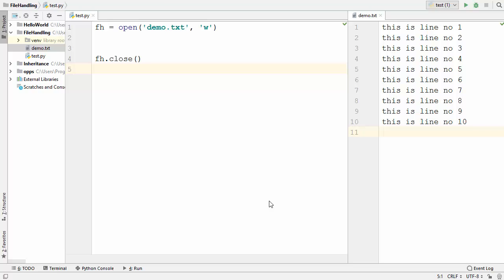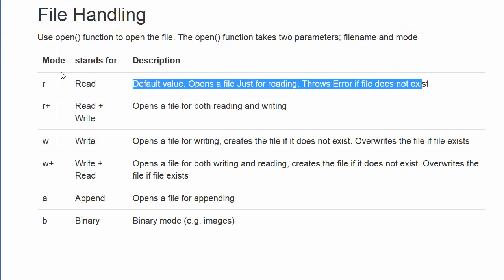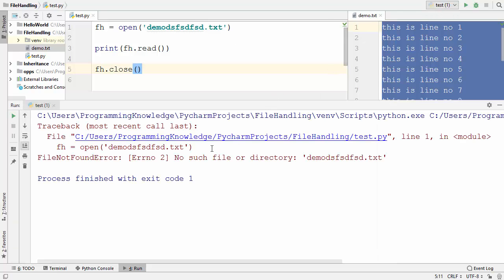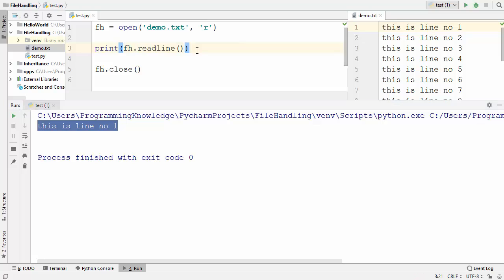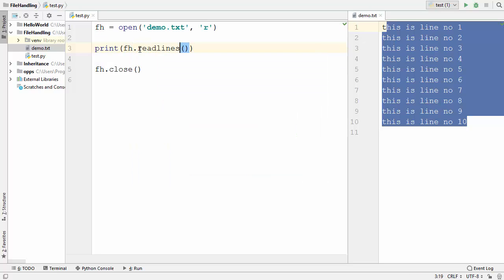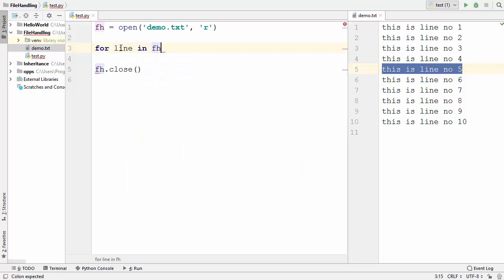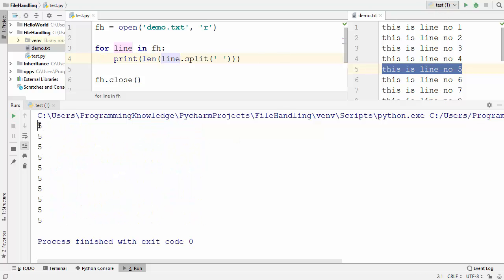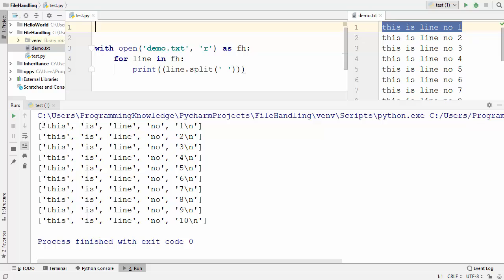Reading Files in Python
In this Python Tutorial for Beginners video I am going to show you How to read files in Python . To open a file in Python we use open() function.open() returns a file object, and is most commonly used with two arguments: open(filename, mode).Before we can write to the file we must tell Python which file we are going to work with and what we will be doing with the file. This is done with the open() function. open() returns a “file handle” - a variable used to perform operations on the file
Kind of like “File - Open” in a Word Processor.
 name = open("filename")- opens the given file for reading, and returns a file object
name.read() - file's entire contents as a string
name.readline() - next line from file as a string
name.readlines() - file's contents as a list of lines
The “r” is called the “access mode”. r is for reading, if the file does not exist, an error is raised
w is for writing- If the file exists, the contents are overwritten.  If the file does not exist, it will be created
a is for appending- If the file exists new data is appended to the end of the file.  If the file does not exist, it will be created